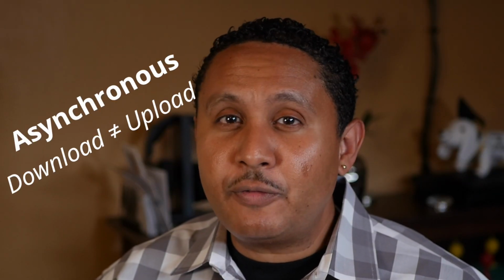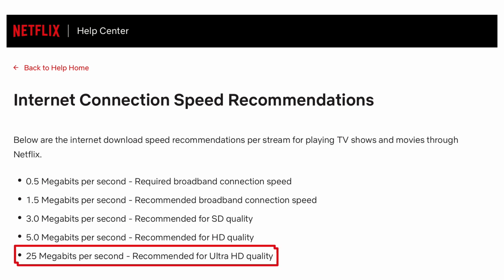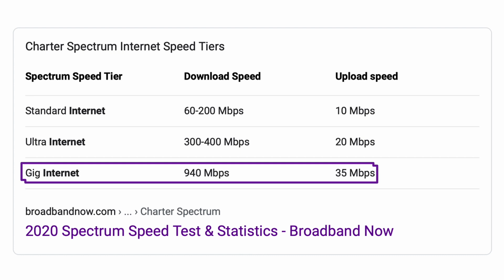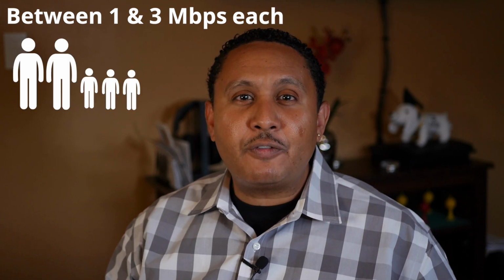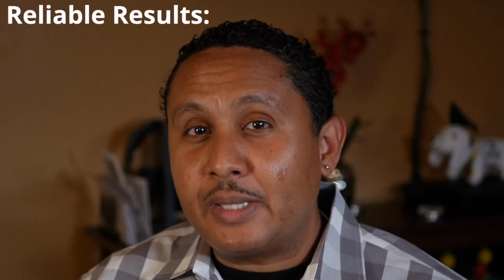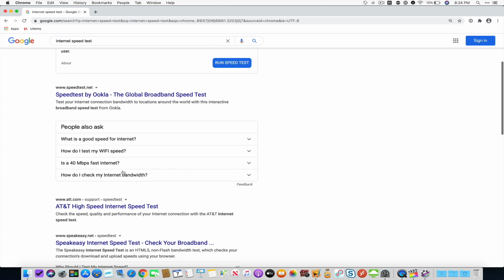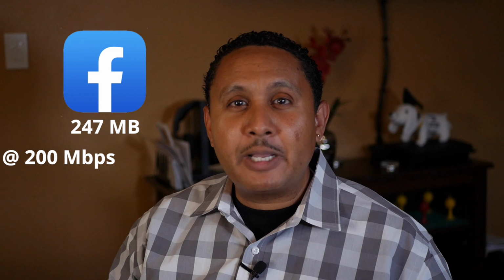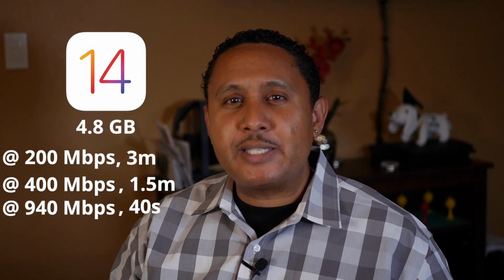How Fast Should My Internet Be? | Hey Ivan!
Welcome to Hey Ivan, a channel where people ask tech questions like, "How fast should my Internet be?"

Do you have a question for "Hey Ivan?" Drop it in the comments.

If you found this video helpful, share it with others.

~Ivan